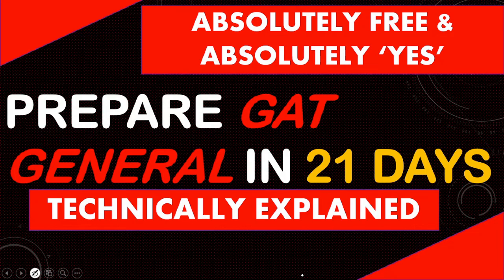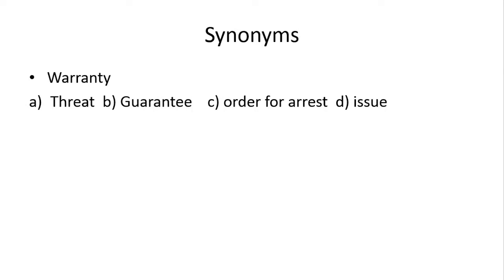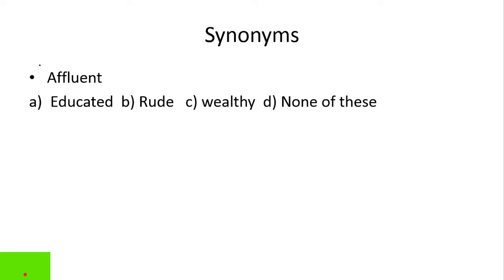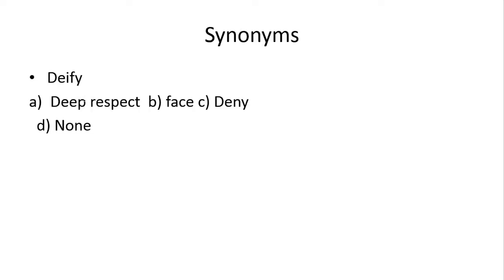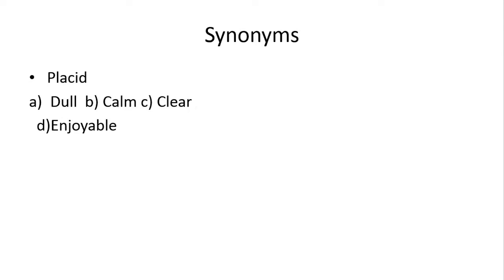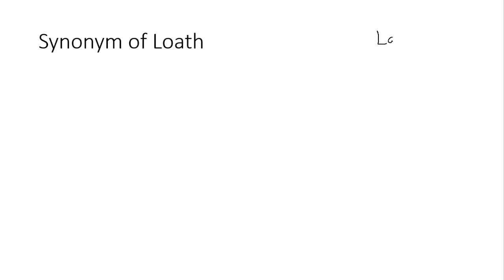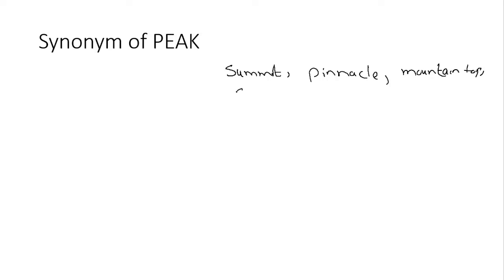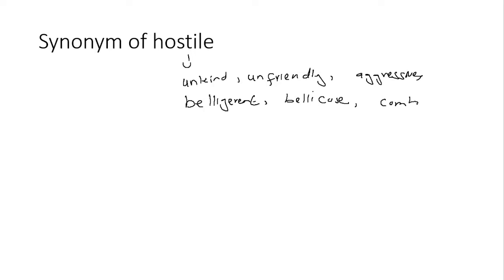Prepare Gat general in 21 days- Lecture 13- Day 13| Synonyms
In the prepare gat general in 21 days- This is lecture 13 and in this lecture we will study synonyms